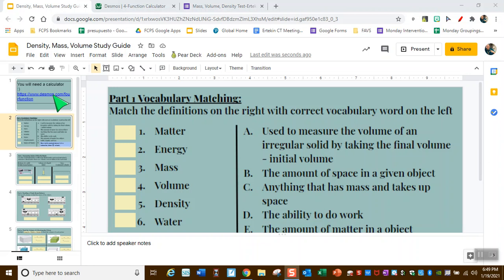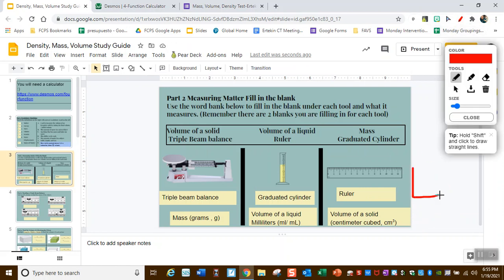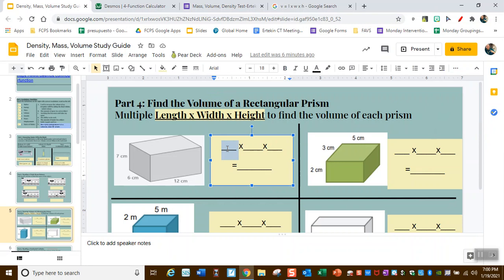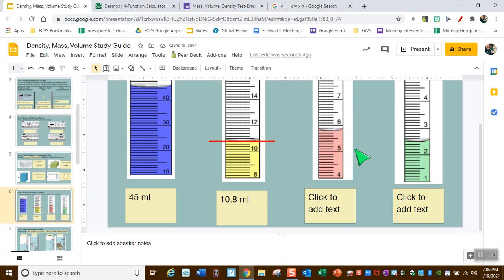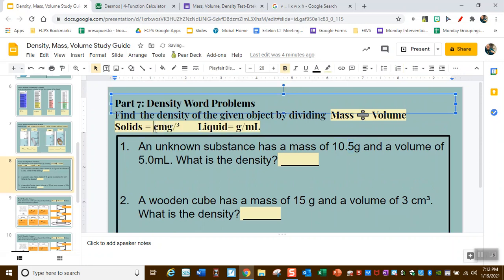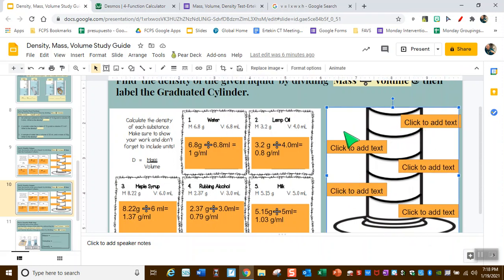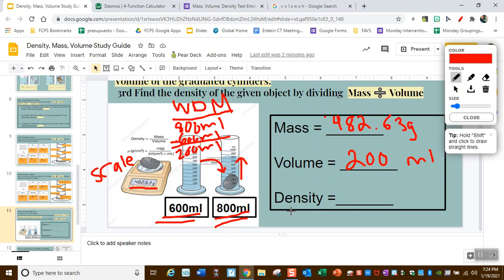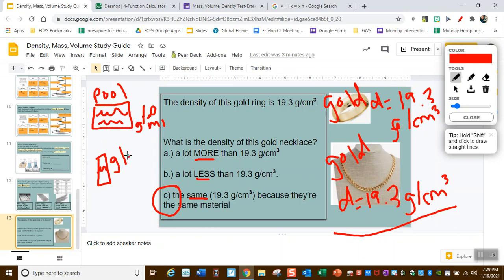Density Mass Volume Study Guide